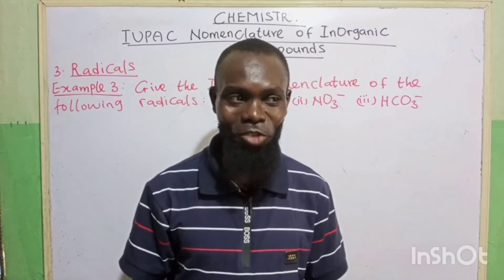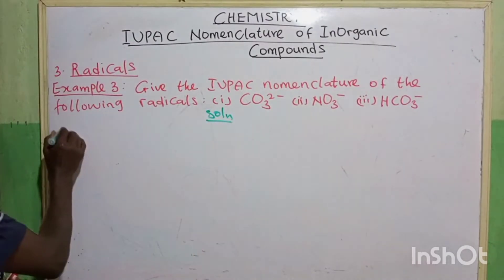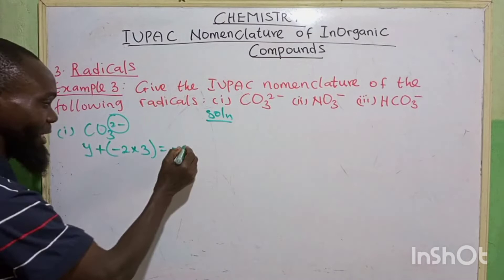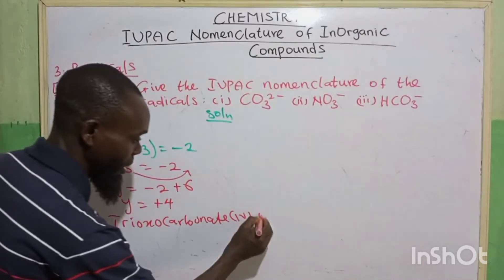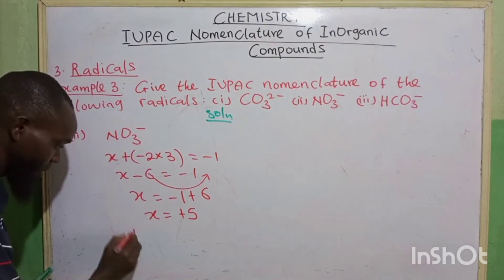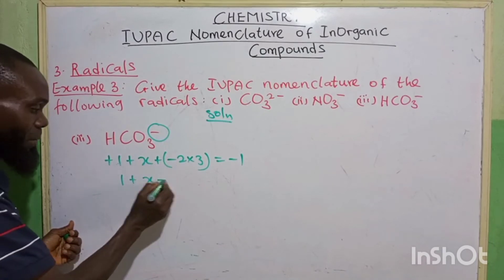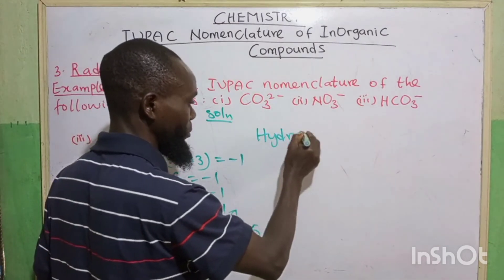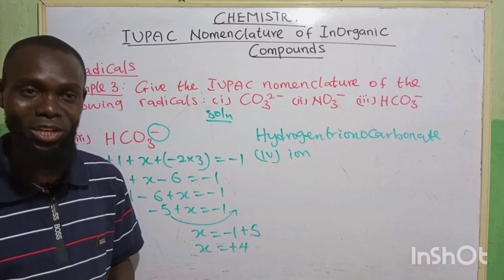IUPAC Nomenclature of Inorganic Compounds|Inorganic Acids|Radicals|Lesson Three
@Alifatic Teaches
Struggling with IUPAC nomenclature of inorganic compounds? 😫 Don’t worry! In this lesson, I break it down step by step so you can master the rules of naming inorganic compounds with ease.

✅ What you’ll learn in this video:

The basic rules of IUPAC nomenclature

How to name salts, acids, bases, and oxides correctly

Common mistakes students make in WAEC, JAMB, and SSCE exams

Worked examples to help you gain confidence in inorganic chemistry

This tutorial is perfect for secondary school students, WAEC candidates, JAMB aspirants, and SSCE learners who want to score higher in chemistry exams. Whether you’re a beginner or revising for exams, this video will make naming inorganic compounds simple and fun.